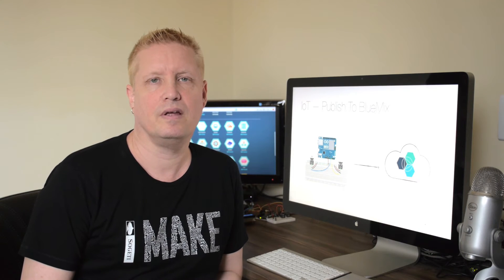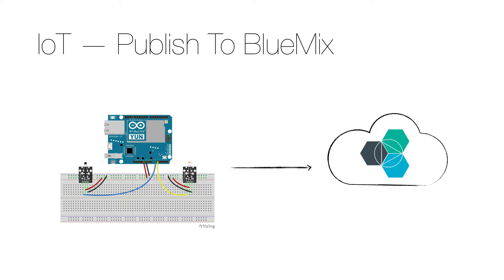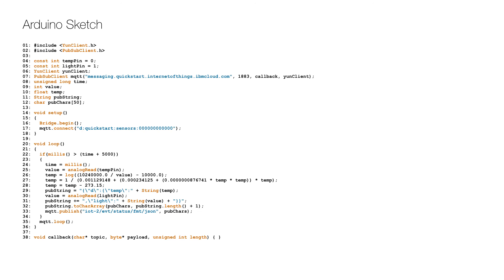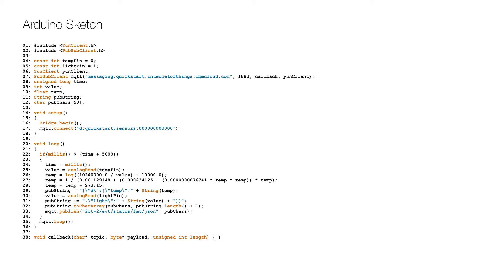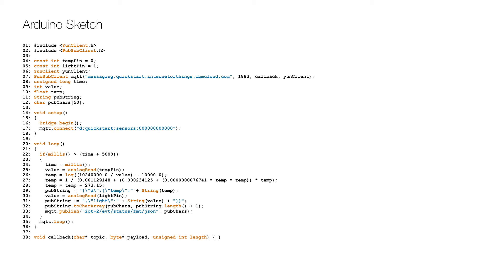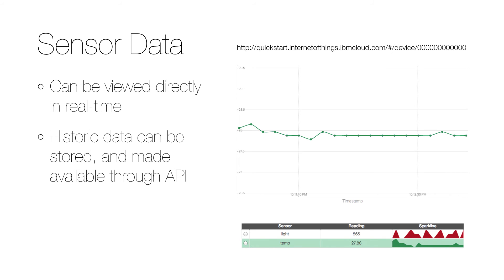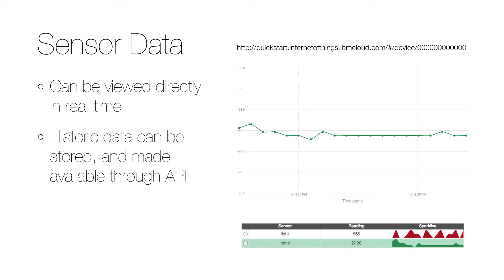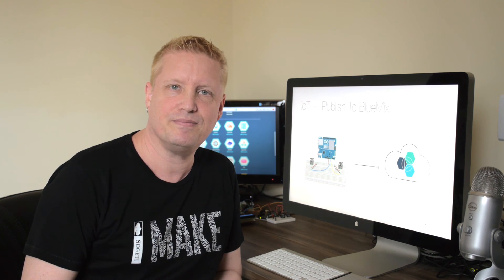Internet of Things - Publish To BlueMix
Today I will talk about how you can publish your sensor data to BlueMix in the IBM cloud. I will publish information about the temperature and level of light in my room, and then I will show how that information can be viewed in real-time.

This video build on my previous video called "Internet of Things - Publish Sensor Data", so please check that out for details. Just as in that video, I'm will be using temperature and light sensors, and publish their data to an MQTT broker. The difference is that this time I'm publishing to BlueMix, which is in the the IBM cloud (for more details on how to publish sensor data to BlueMix, All the hardware that you need to perform this lab is the same as in the previous video, so please check that out for the details. The Arduino code (sketch, can be found starts with some initial includes, and then define constants for the two analogue input pins are defined (on lines 4-5). The MQTT client object is defined and created (on lines 6-7), followed by the declaration of a number of variables (on line 8-12). In the setup, we initialize the bridge (on line 16), which allows communication between the microcontroller and the microprocessor, and then I connect the MQTT client to the server (on line 17, and here you should replace the twelve zeros with the MAC address in lowercase of the Arduino network card). The eternal loop starts by checking if a five second interval has passed, and if so, reads the value from the temperature sensor (on line 25). Since that value is a raw value (in the range 0-1023), it needs to be converted (on lines 26-28) to a temperature using a formula (for more info, and then the temperature is added to the payload (on line 29). The light sensor value is read (on line 30) and added to the published data (on line 31), and the data is published to the MQTT broker (on lines 32-33).

When you have complied and uploaded the code to the Arduino, it starts publishing data to BlueMix, and to see that data in real-time, you can browse (replace 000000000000 with the MAC address of the network card). As you can see at the bottom, you can choose to see either of the two published sensor data. The service that provides this functionality, the Internet of Things Foundation, can also store historic data, and can make it available through a secure API.

That is how you can publish your sensor data to BlueMix, and see it in real time.